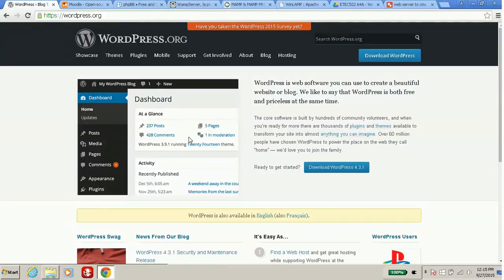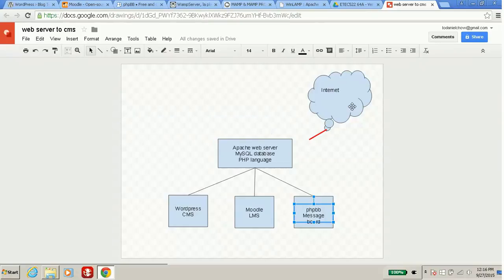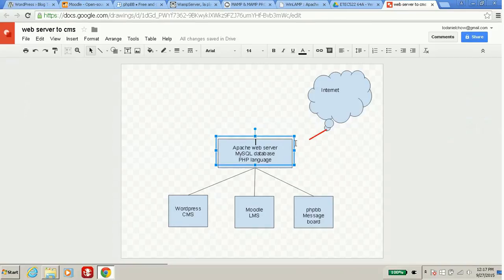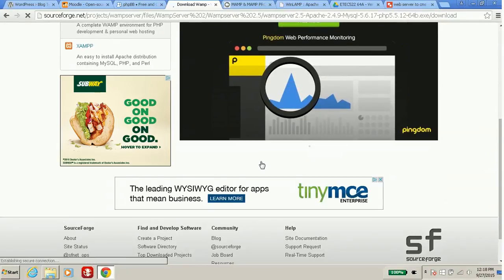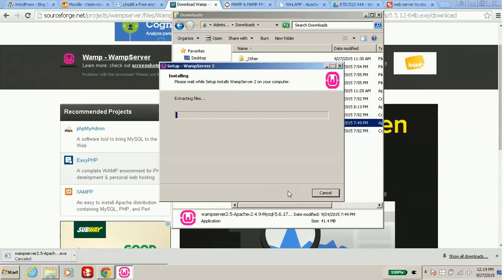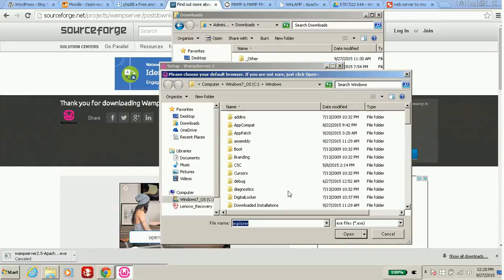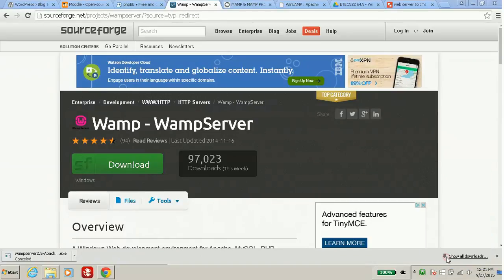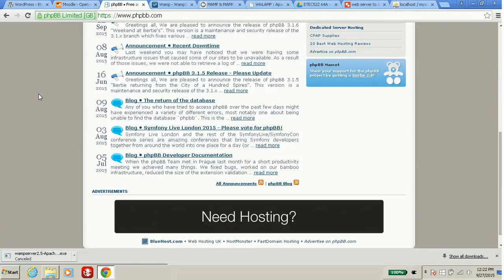Installing WAMP, walkthrough